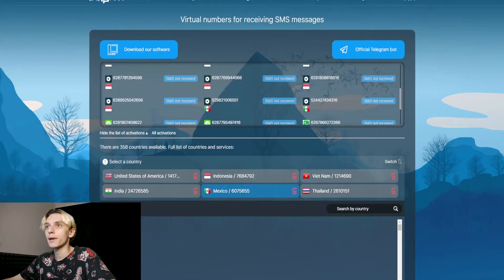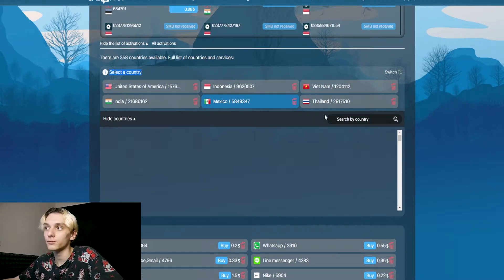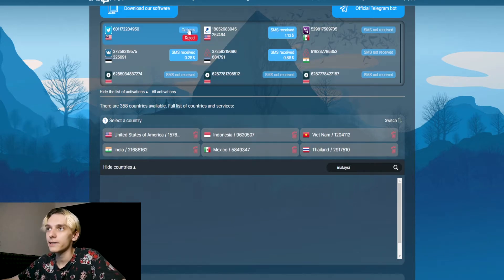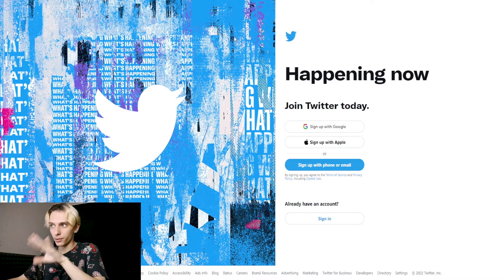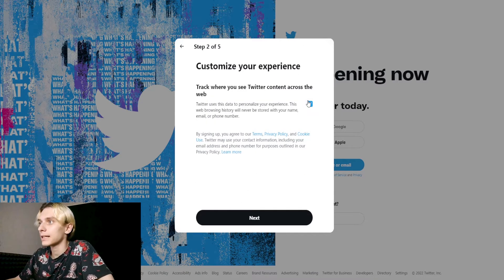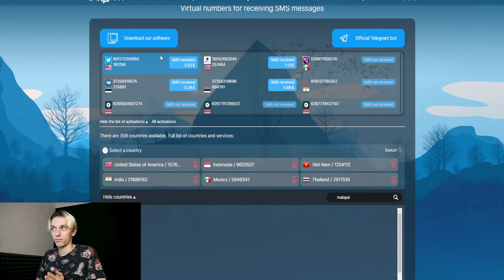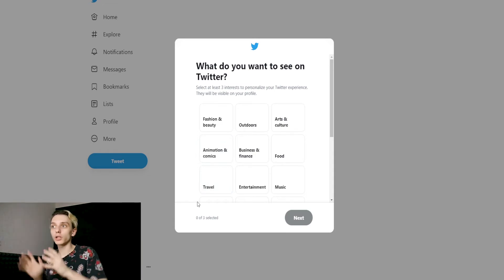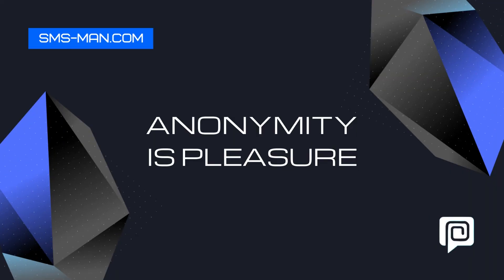How To Buy Malaysian Numbers Easy? | Twitter Registration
In this video we talking about malaysian virtual numbers for sign up on twitter. It's cheap and easy. Just go to our site, buy number and get verification code.